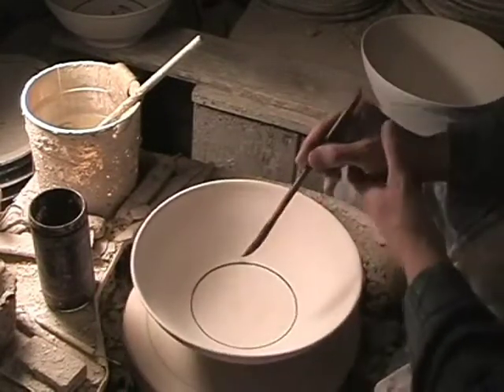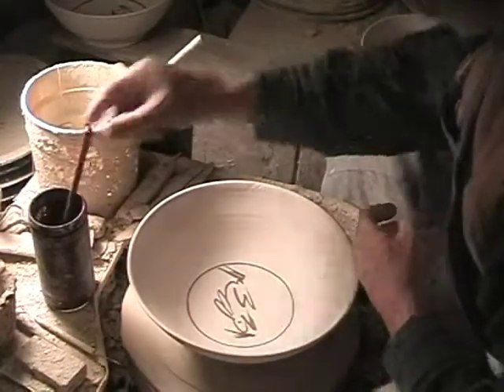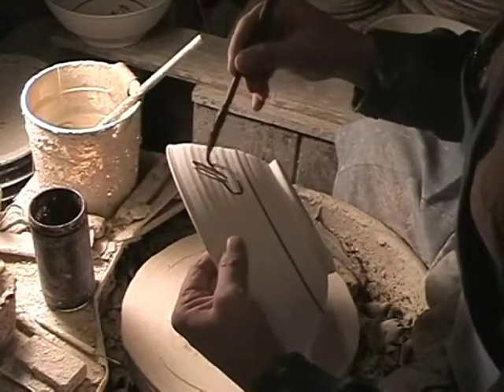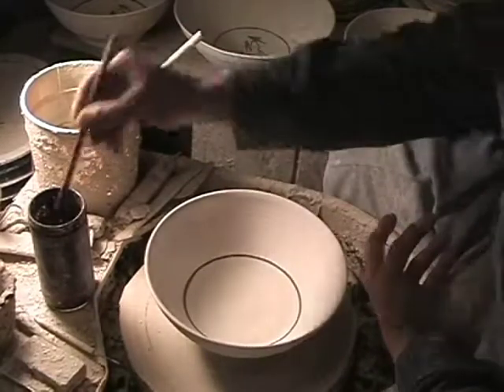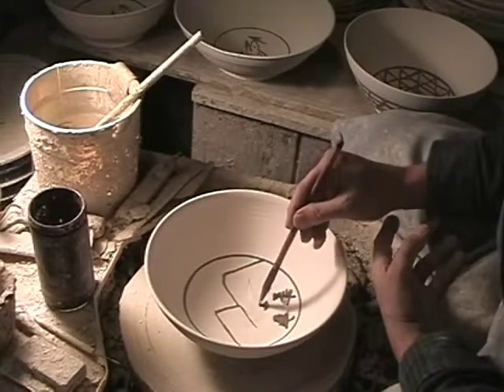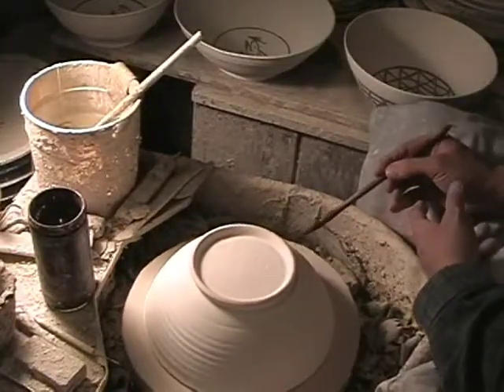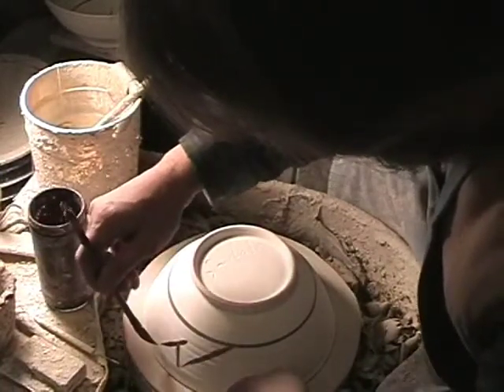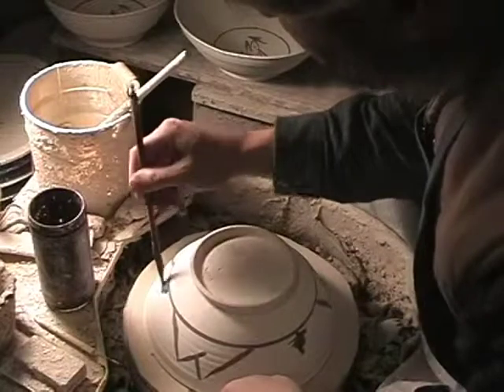Glaze decoration brushwork by Brad Sondahl